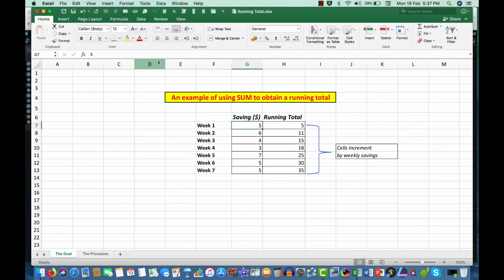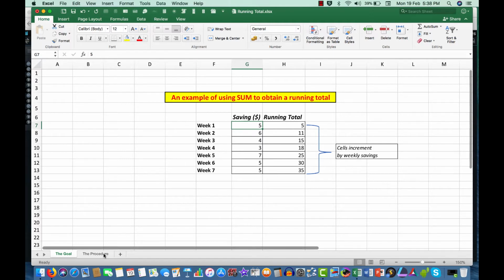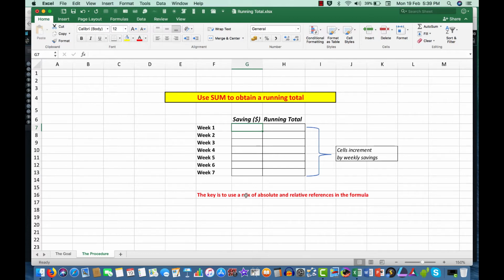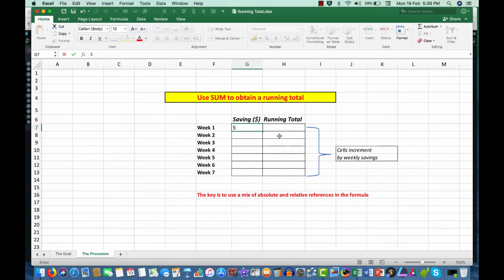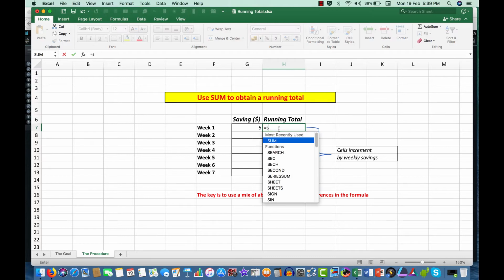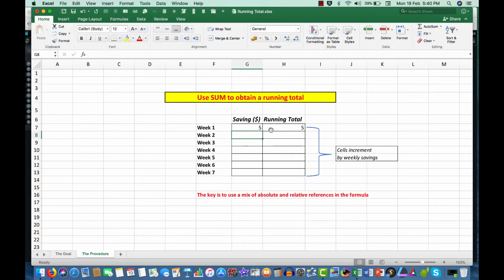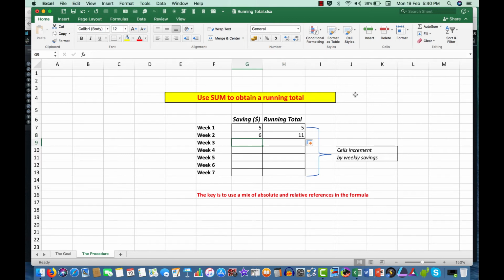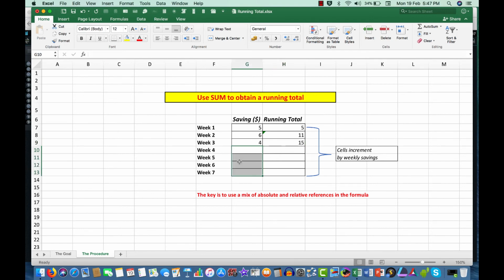Basic to Intermediate Excel. Create running totals using absolute and relative cell references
View full screen, high definition.
A handy procedure to have the SUM function in Excel create running totals. Use for contributions, savings, in fact any numbers where you require a running total